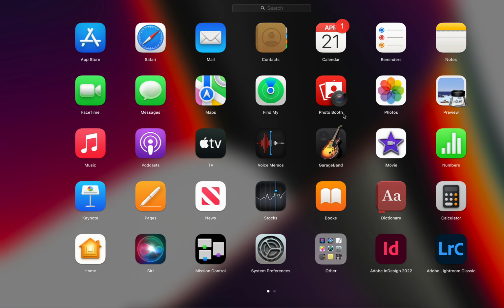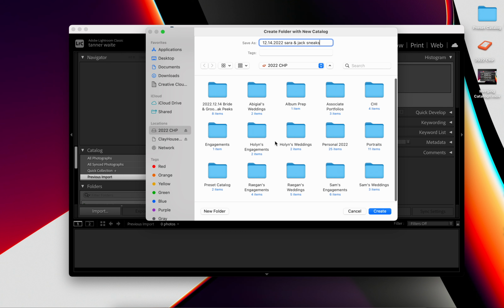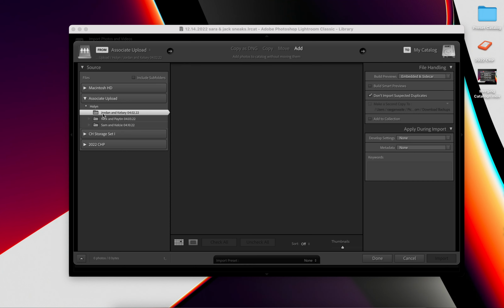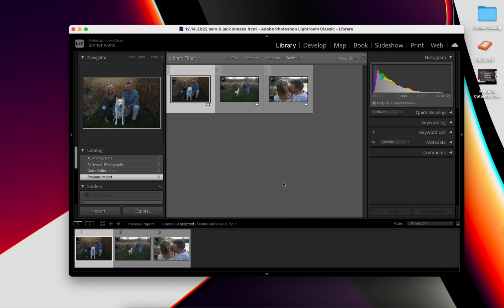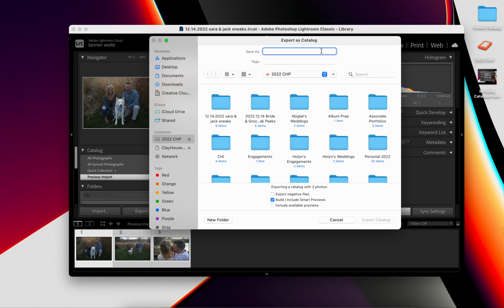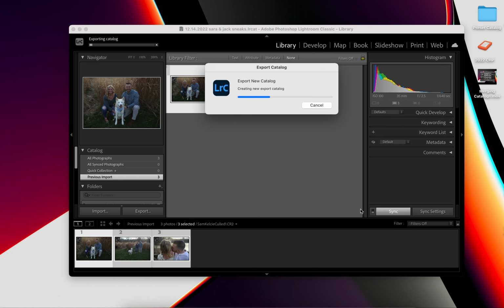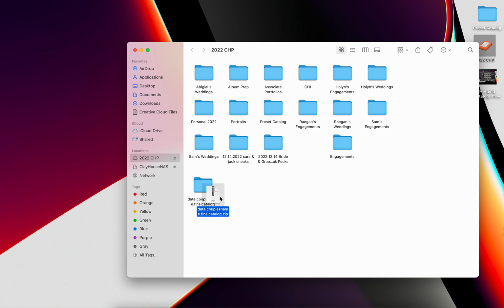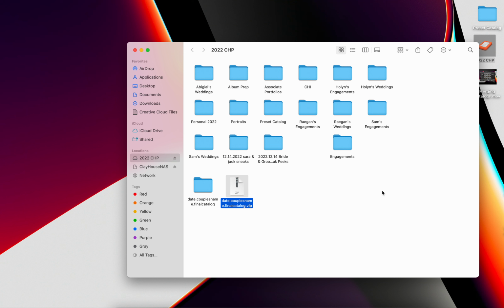creating smart preview catalog zip files